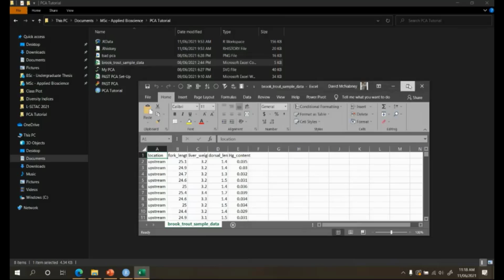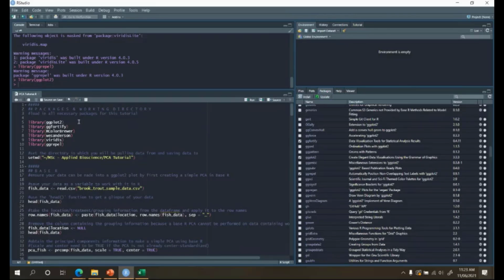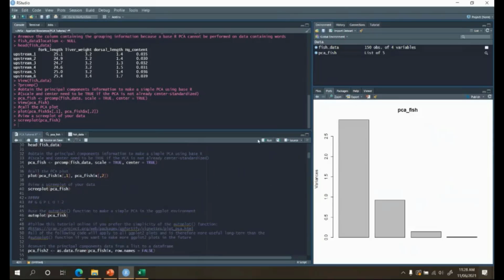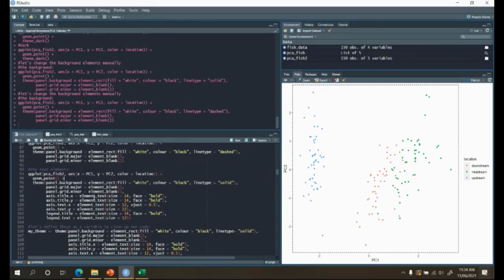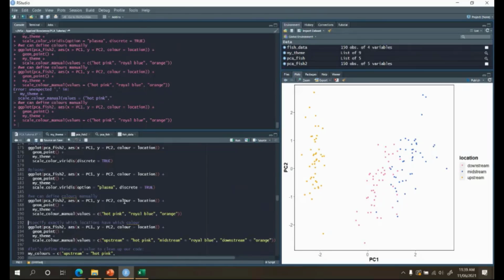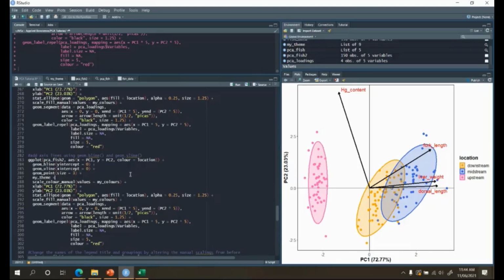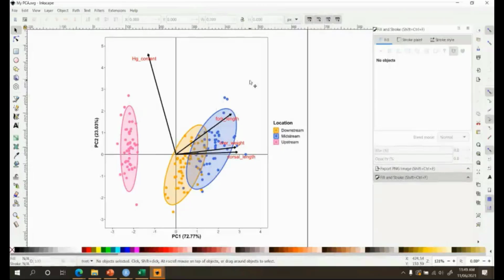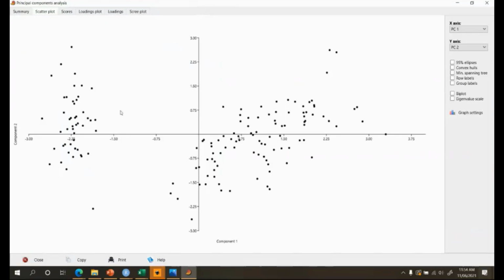GG Plot for R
In this video David McNabney shares a detailed webinar for using GG-plot, including Venn Diagrams and PCA plots.

Excellent Introduction for beginner/novice level R learners.